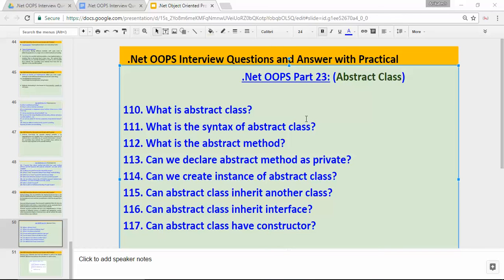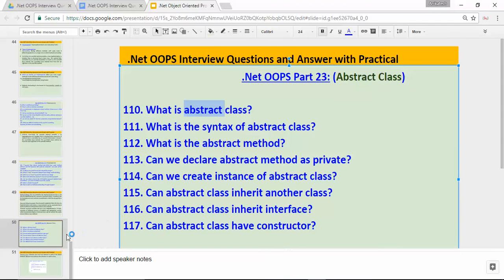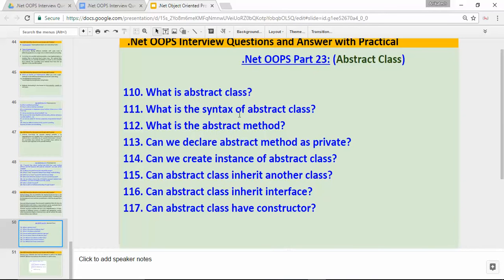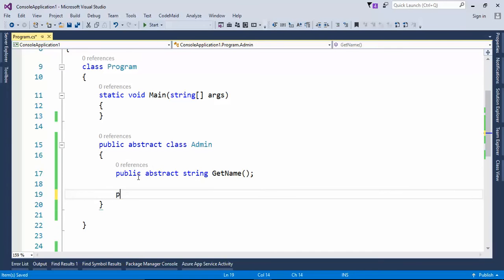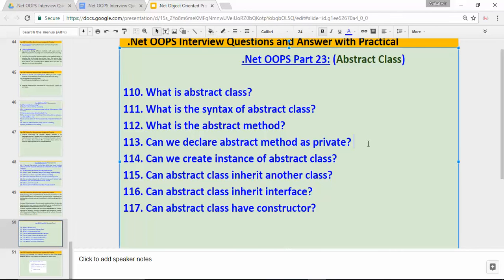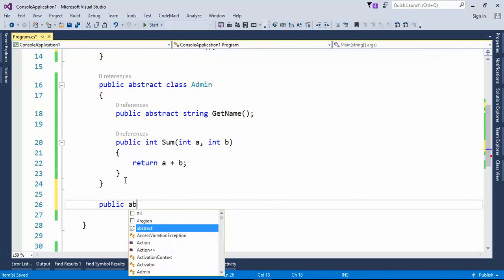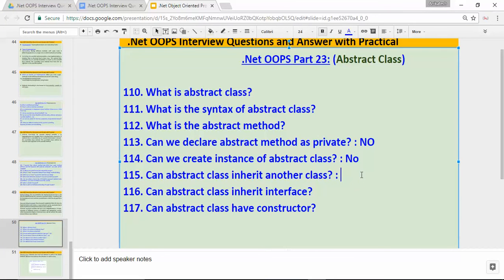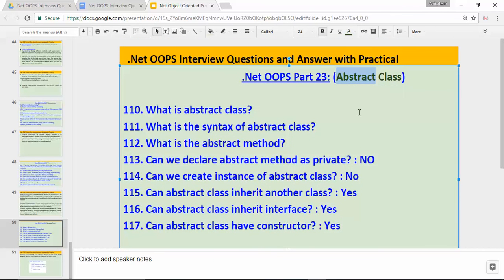Part 23, What is Abstract class in c# .Net, Interview Questions on Abstract class?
110. What is abstract class?
111. What is the syntax of abstract class?
112. What is the abstract method?
113. Can we declare abstract method as private? : NO
114. Can we create instance of abstract class? : No
115. Can abstract class inherit another class? : Yes
116. Can abstract class inherit interface? : Yes
117. Can abstract class have constructor? : Yes